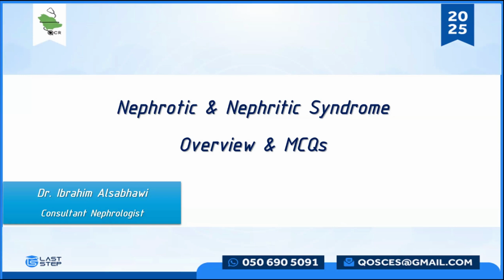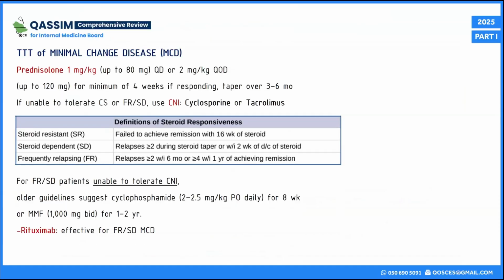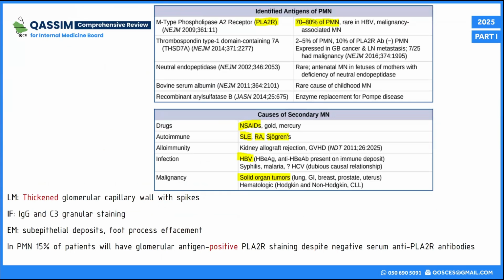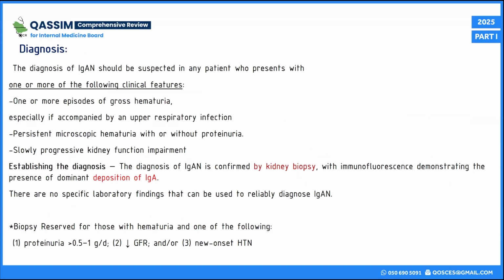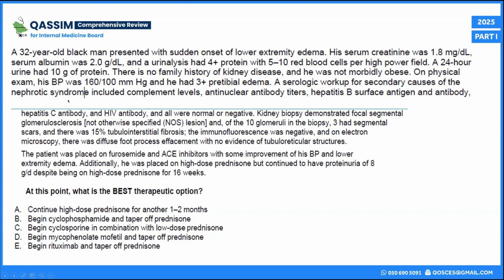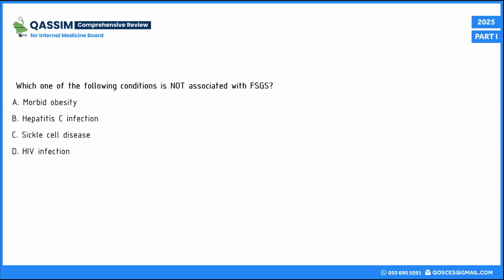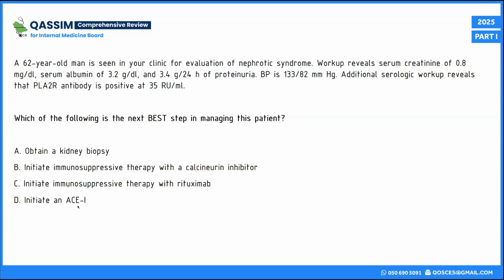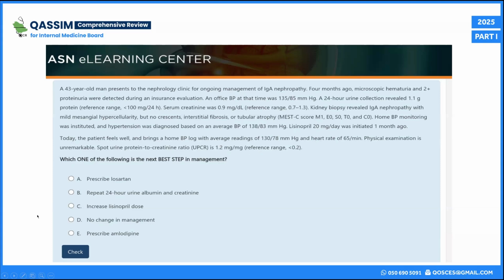Nephrotic & Nephritic Syndrome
📚 Title: Nephrotic & Nephritic Syndrome
🎓 Speaker: Dr. Ibrahim Alsobhawi
🏥 Consultant Nephrologist
📅 Date: Sunday, 27th April 2025
🕗 Time: 8:30 PM (Saudi Time)
📍 Platform: Zoom (Free attendance)

✨ This lecture is the sixth and final session of the "Qassim Comprehensive Review Course", carefully designed to help Board candidates prepare effectively for the Part One exam.

🧠 Topics Covered in the Full Series:

Antibiotics Simplified

ECG for the Board

PPT and Chest X-Ray for the Board

Elevated Liver Enzymes

Approach to AKI

Urine Microscopy

Blood Smear

Joint Fluid Analysis and Serology Approach

🎯 Enjoy this interactive scientific series for FREE before the main course review!